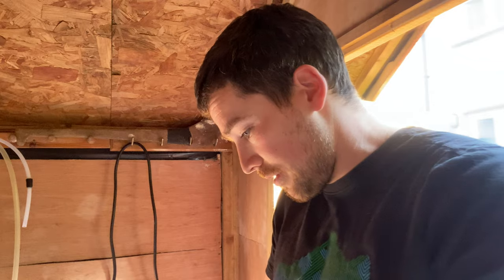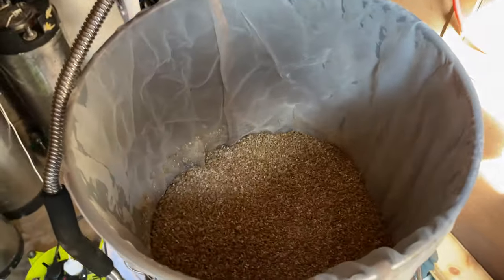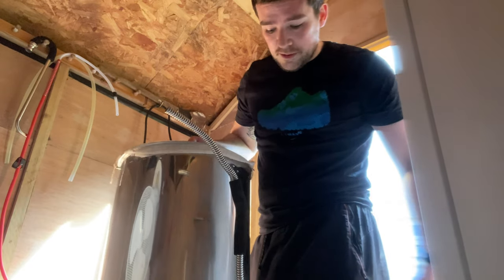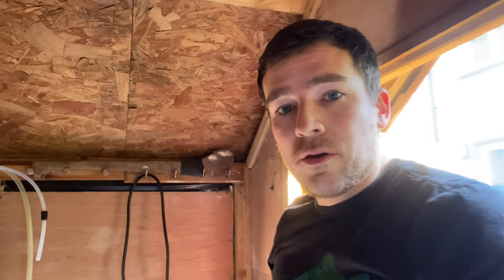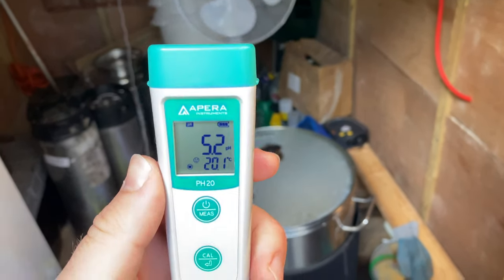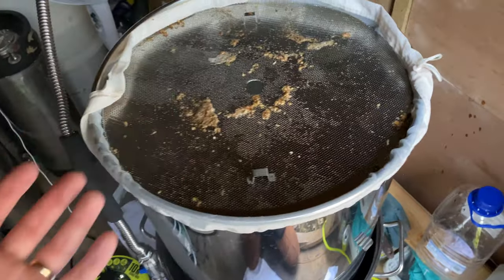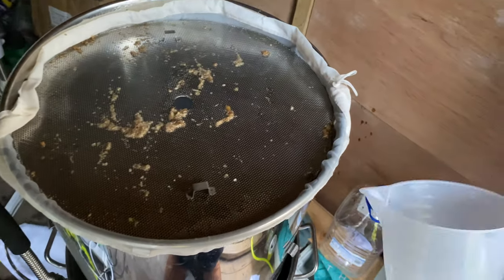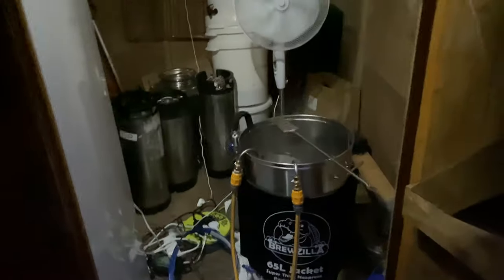Grain to Glass - "Lorcan's Legacy" - HopCat 65L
My first video under the name of Bad Baby Brewing. Lorcan's Legacy is named after my son Lorcan who was 1 month old on the brew date (April 20th) and 2 months old on the taste test (May 20th).

I forgot to record a few bits like my readings after the brew and adding my dry hop, will remember for future brews).

23L Batch:
4.70kg Pale Malt
280g CaraAmber
260g Carapils
220g Carahell

60min - 18g Hallertau Blanc
20min - 18g Mosaic
15min - Grapefruit Peel & Juice (4)
15min - 1/2 tsp Yeast Nutrient
5min - 18g Colombus
1min - 18g Chinook
Whirlpool 20min - 18g Mosaic

Dry Hop 4 Days:
18g Mosaic
18g Northern Brewer

Water:
Ca 133
Mg 13
Cl 93
SO4 189
Chloride/Sulfate Ratio 0.49

PH 5.2

Ferment 19C
Finish 21C
Dry Hop 14C
Cold Crash 2C

OG 1.058
FG 1.015

5.6% ABV